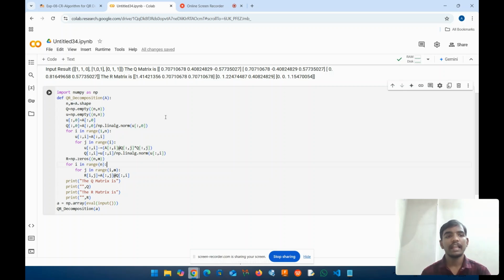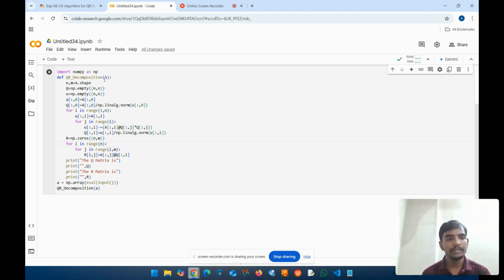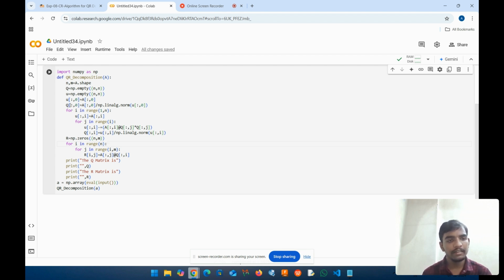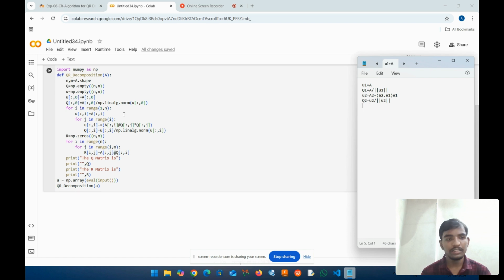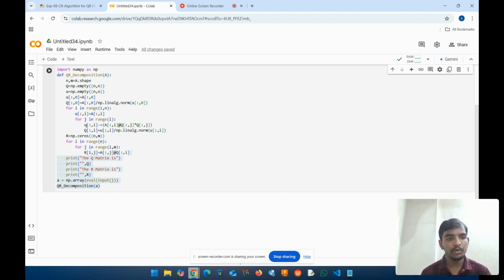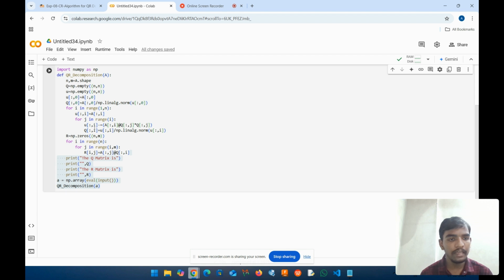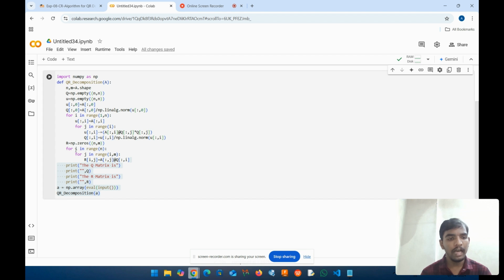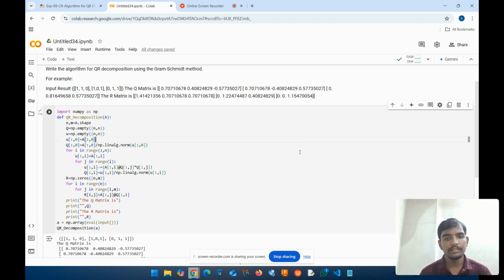Python program to find QR decomposition using the Gram-Schmidt method.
Write the algorithm for QR decomposition using the Gram-Schmidt method.
Output:
 The Q Matrix is [[ 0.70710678, 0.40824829 ,-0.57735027] [ 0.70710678, -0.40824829, 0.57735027] [ 0, 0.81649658, 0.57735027]]
The R Matrix is [[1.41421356, 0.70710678 ,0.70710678] [0, 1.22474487, 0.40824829] [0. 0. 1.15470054]]